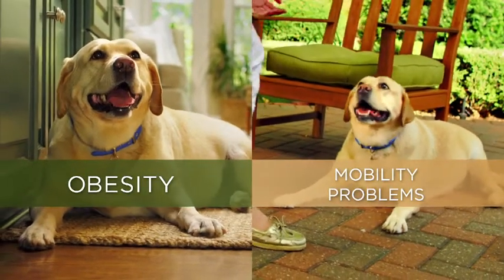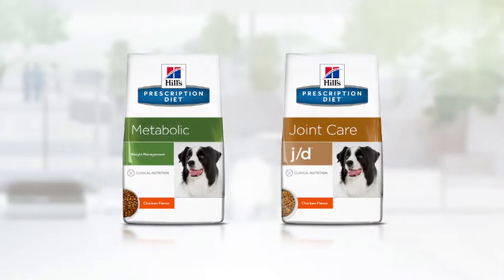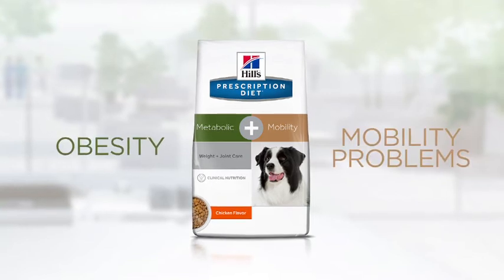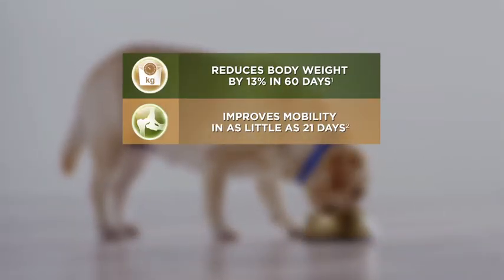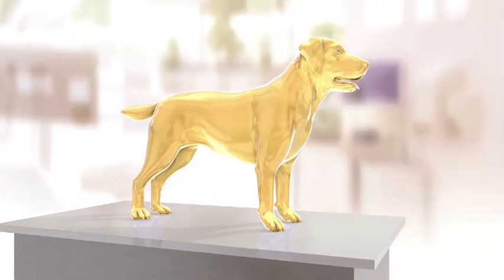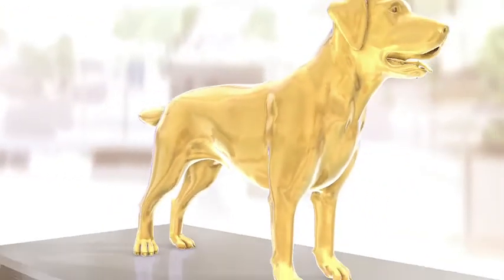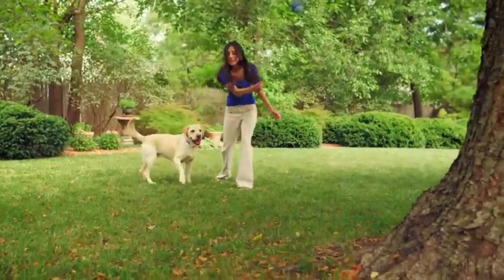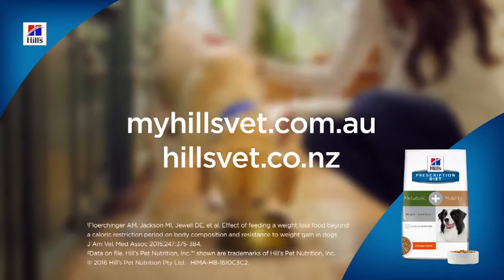Hill's Pet Nutrition - Worlds first nutritional solution for dogs with Obesity + Arthritis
Obesity + Arthritis? Finally, manage them together with the world’s first proven single nutritional solution for concurrent conditions